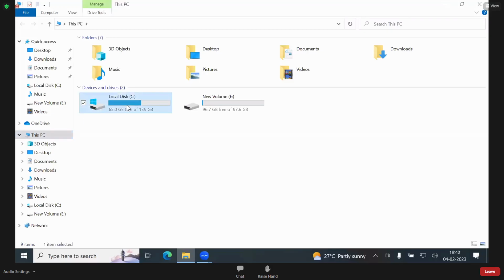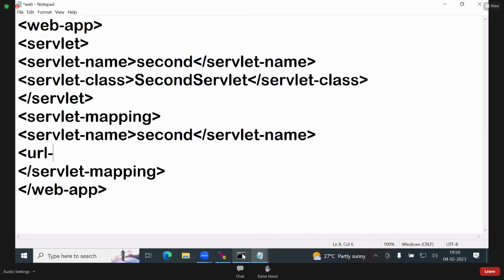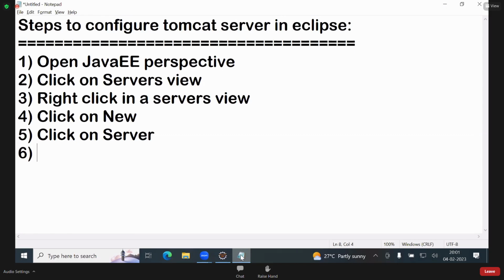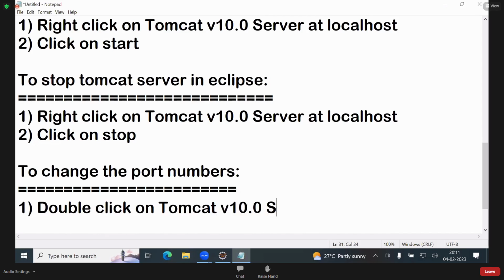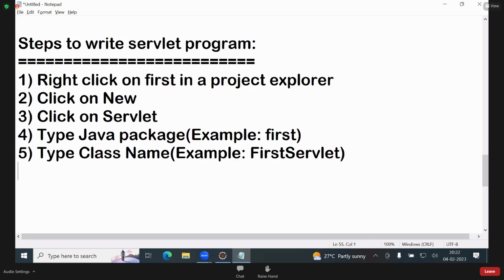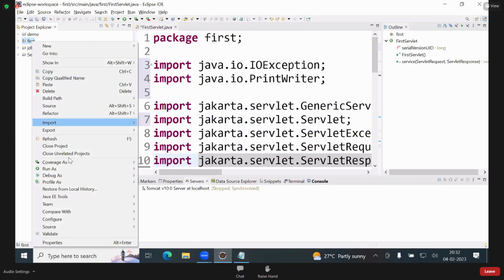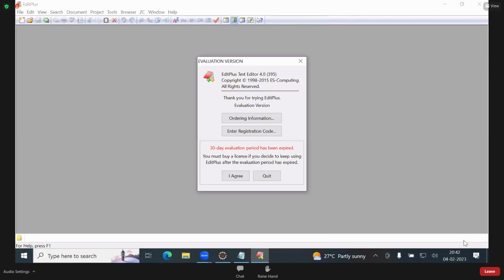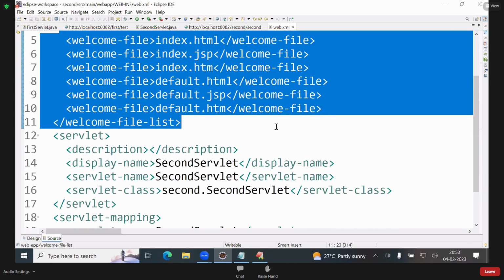Day-35 Advance Java Webinar 2023-02-04 19-40-30.mp4